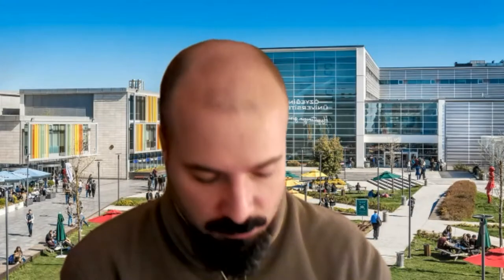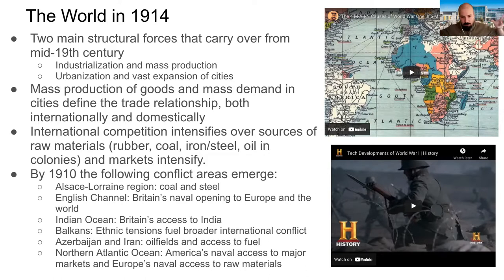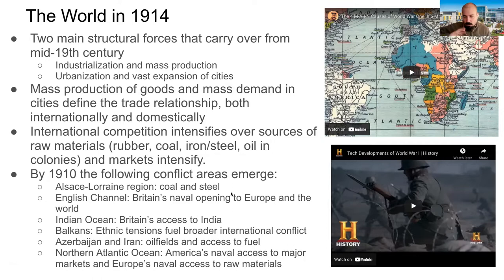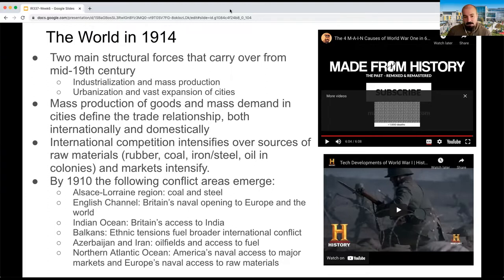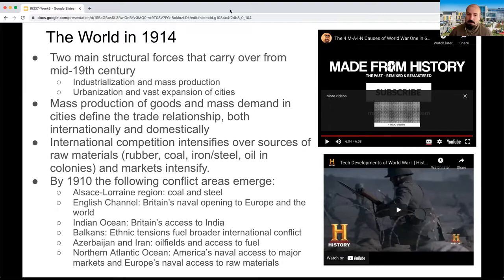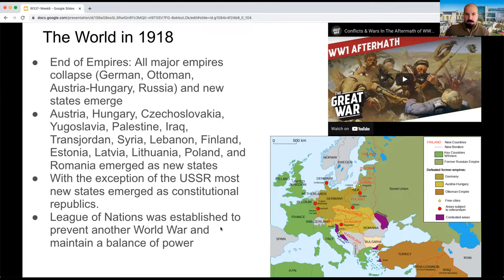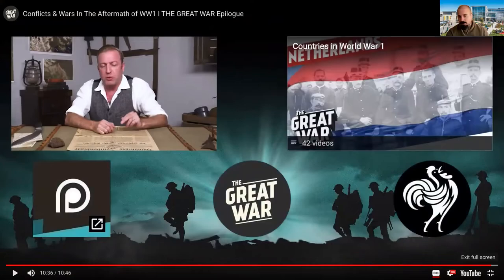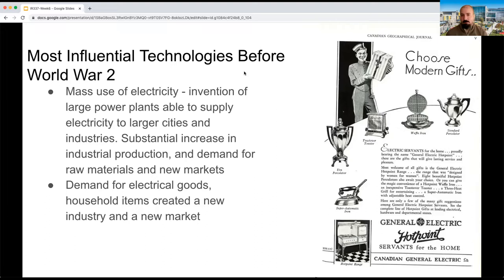IR337 - Cold War